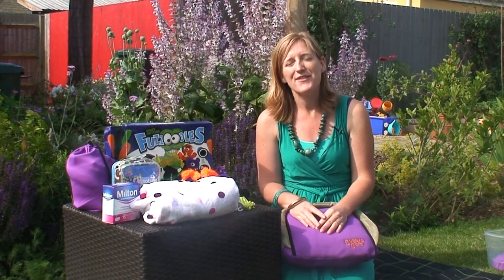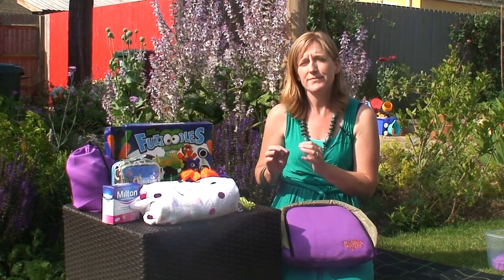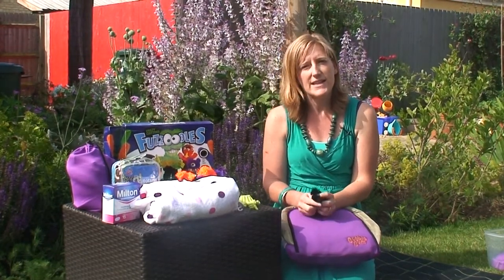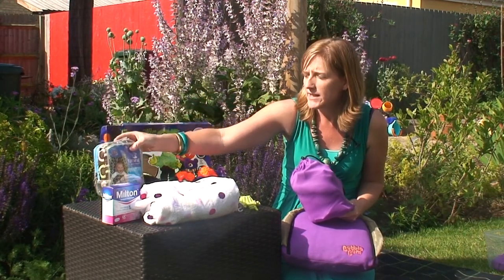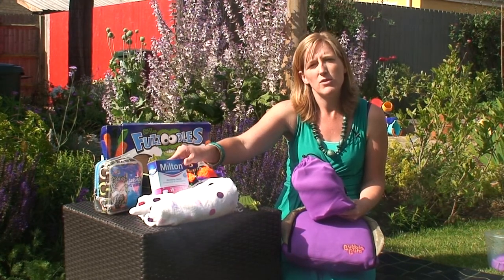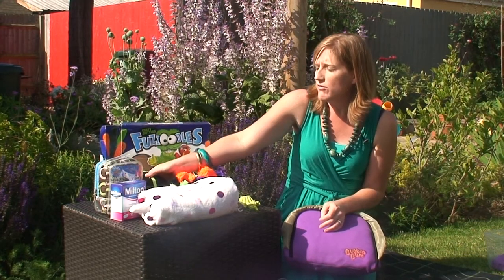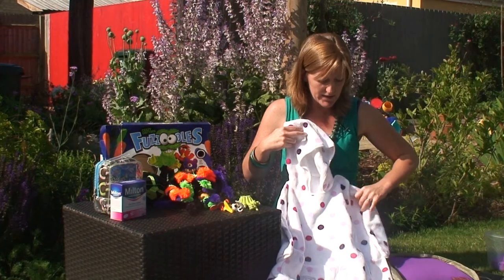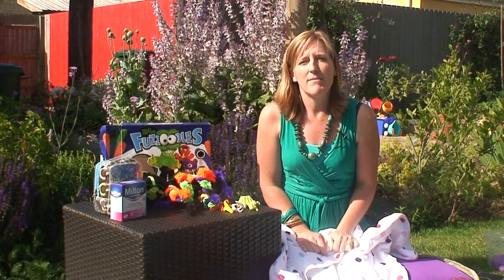Tots to Travel Just go Awards - family friendly travel products - the Winners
Wendy Shand, Family Travel expert and founder of award-winning family travel website Tots to Travel announces the winners of the 2011 Tots to Travel Just Go Awards.